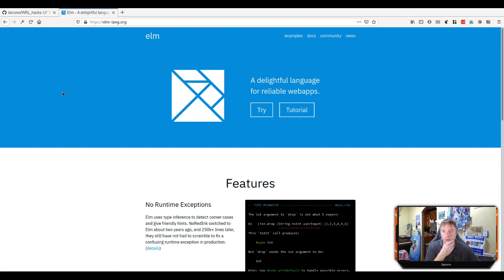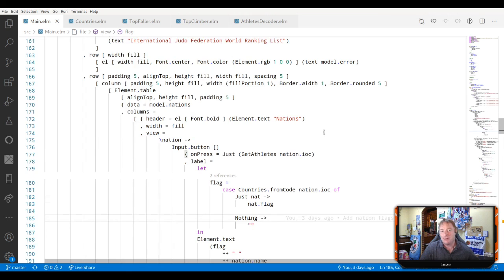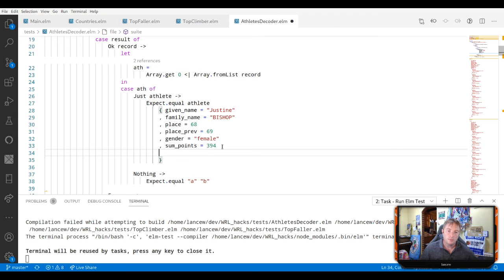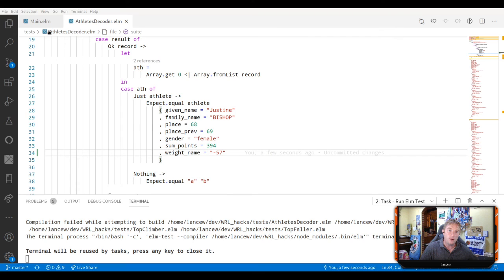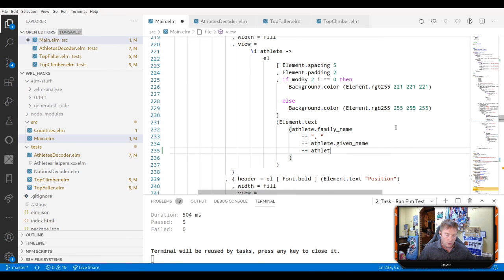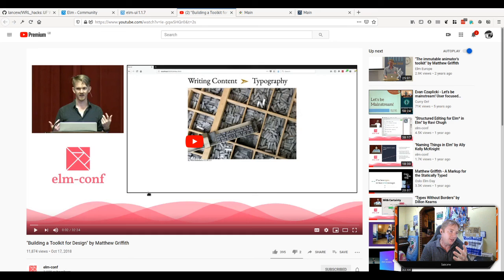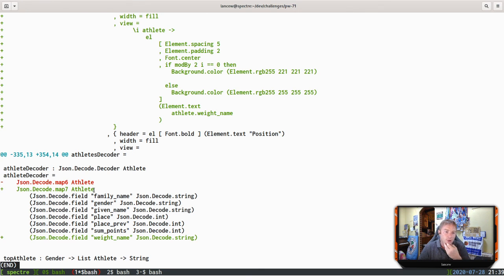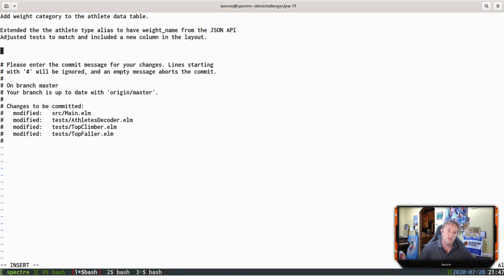Elm live coding on